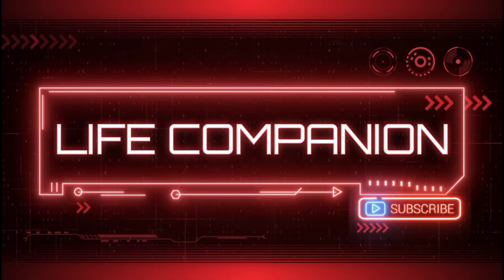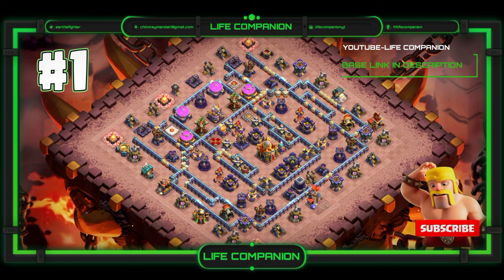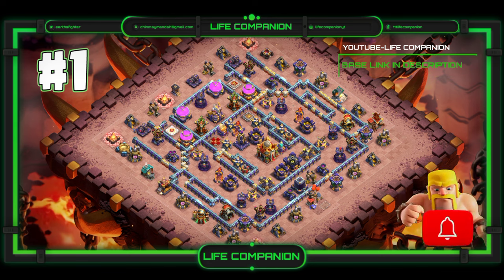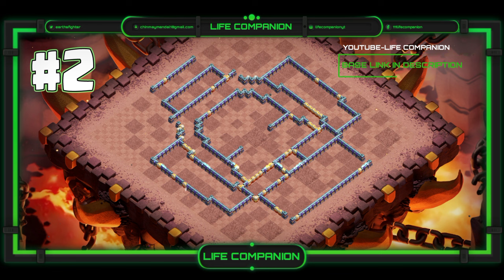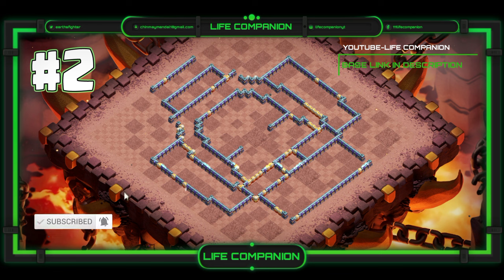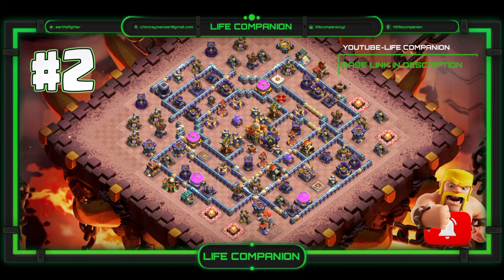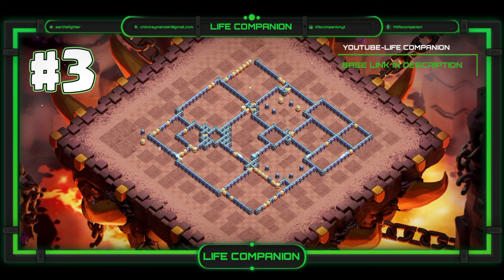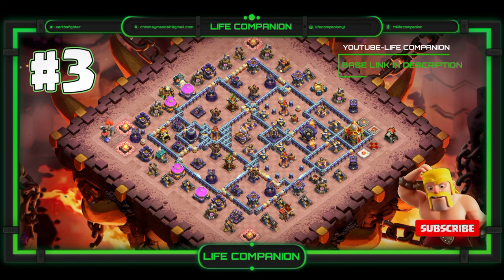New* TOP 7 Th16 WAR Base With LINKS Th16 Anti 2 Stars WAR BASE Link | New Best Th16 War Base 2024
Top 7 Best Th16 WAR Base With LINKS | Th16 Anti 2 Stars Th16 WAR BASE | New Best Th16  War Base 2024

New Best Th16 War Base With Links | Best Th16 Anti 2 Stars WAR BASE 2024 | Th16 War Base Anti 3 Stars | Best Th16 layout

💵UPI - chinmaymandal1@icici

🙏Thanks For Your Valuable Time⏳ And Support ❤️

👉👉TH 16 WAR BASE LINKS👈👈

✅1.

✅2.

✅3.

✅4.

✅5.

✅6.

✅7.